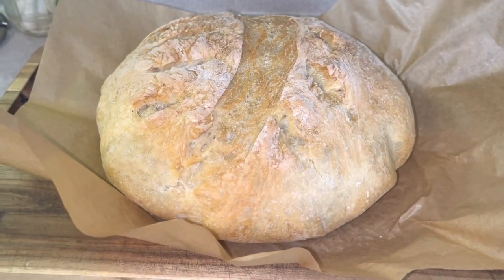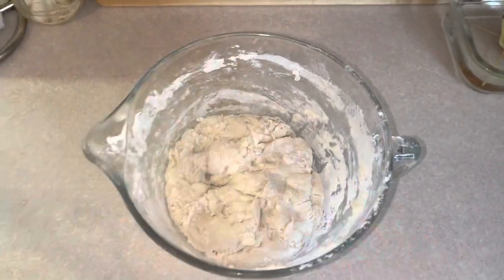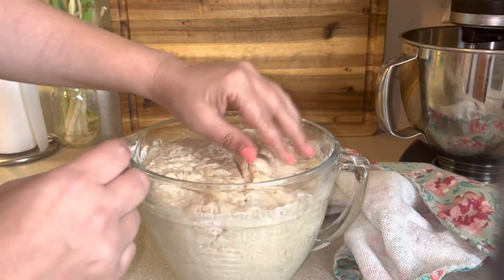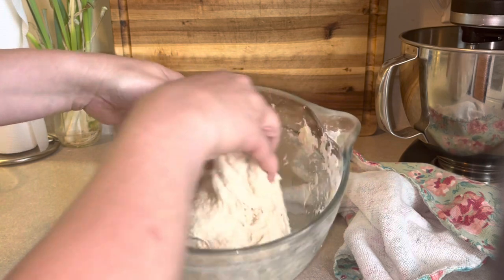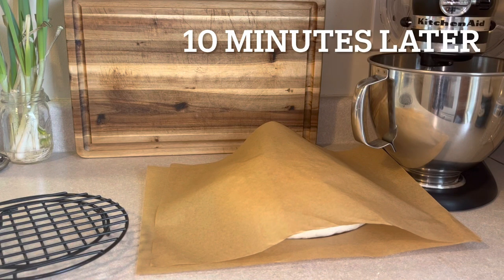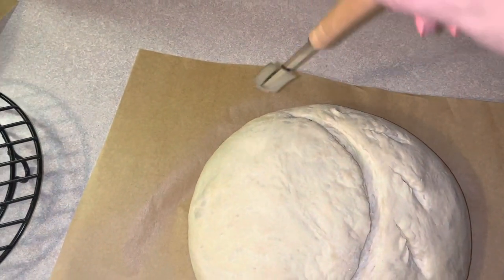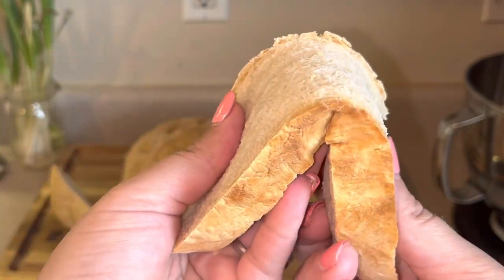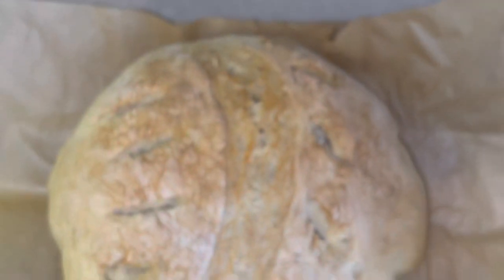Easy Artisan Bread 🥖 No Knead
This is an easy, no knead bread that you’ll love! This dough is so easy and forgiving making it perfect for beginners. Even seasoned bakers love this flavorful bread recipe. So super simple to make! You don’t even need a stand mixer! 🥖

Kitchen Essentials
Electric Salt/Pepper Grinders
Magnetic Kitchen Timer
Cast Iron Set
Enamel Dutch Oven
Cheaper Enamel Dutch Oven
Pyrex Mixing Bowls
Measuring Cup Set
Stand Mixer
Cooper Measuring Spoons Set
Pastry Scraper

INGREDIENTS

3 - 3 ¾ cups bread flour  (450 grams)
2 ¼ teaspoons instant yeast
1 ¾ teaspoons kosher salt (10 grams)
1 ½ cups warm water (360 grams)

**You can substitute All purpose flour if you do not have bread flour. I highly recommend using bread flour for this bread. Bread flour has a higher amount of protein and will produce a ​​more robust flavor and a chewier bread. But this will totally work if you only have all purpose flour as you’ll just have a softer crumb.

In a large mixing bowl, add flour, yeast, and salt, stirring to combine with a wooden spoon. Stir in water until the mixture is very sticky. Cover with a tea towel or kitchen towel. Place in a warm area until it has doubled in size, about 1 ½ to 2 hours depending on how cold your home is. I use my oven and allow the warmth from the oven light to rise my dough.

**For an overnight rise, after mixing your dough, cover and refrigerate until doubled in size or about 8 hours. This will keep in the fridge up to 24 hours total. When you are ready to bake, remove the dough from the refrigerator and let rest for 10-15 minutes or until the dough comes to room temperature. So this is perfect to make ahead of time for a dinner party or for the holidays.

Next preheat the oven to 450°F. Place a large Dutch oven with a lid in the oven for at least 30 minutes.

Using either floured fingertips or slightly wet fingers, you will grab one side of the dough to the bottom of the bowl, pull up, and stretch the edge of the dough over the center toward the opposite side. Essentially folding it onto itself. ￼Turn the bowl 90 degrees and repeat the folding and turning, working in a circle around the dough until the dough starts to hold its shape, about 8 to 10 times.

Transfer the dough onto a lightly floured surface, placing it seam side down. Pinch any seams together at the center. Shape the dough by cupping your hands around the dough and turning or pulling the dough towards you.

** Don’t worry about making the dough perfectly round. It’s artisan bread, it’s meant to look a little rustic.

Transfer the dough onto parchment paper and sprinkle it with flour. Loosely cover with parchment paper, plastic wrap or a tea towel for 10 minutes to allow it to rest.

Using a sharp knife or bread lame, cut a slit across the top of the dough. Very carefully place the dough with the parchment paper directly into the preheated Dutch oven. It is hot! Use caution!Cover with the lid.

Bake 20-30 minutes or until golden brown

After 20-30 minutes, if your bread isn’t golden brown, carefully remove your lid and allow it to cook for 5 to 10 more minutes until it is golden brown. Be sure to watch it so it doesn’t burn.

Remove from oven and in the dutch oven allow the bread to cool down for 10 minutes. Then carefully remove the bread and cool completely on a counter or wire rack before slicing.

Store leftover bread loosely covered at room temperature, for up to 5 days or in the refrigerator for 7 days. You can also freeze baked bread. Allow it to fully cool before wrapping it in a layer of plastic wrap and then tin foil and storing it in the freezer for up to 3 months. Thaw overnight before use.